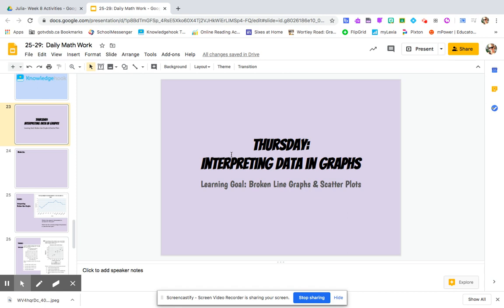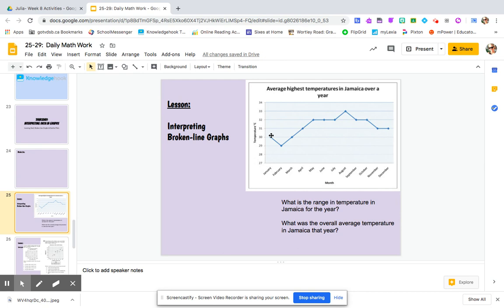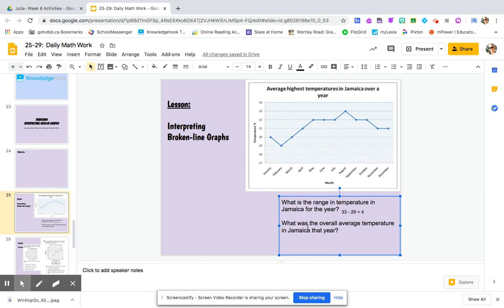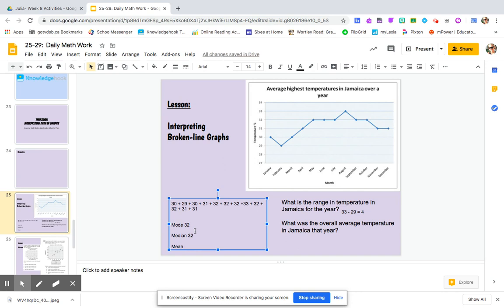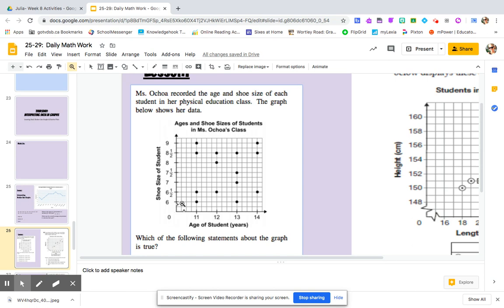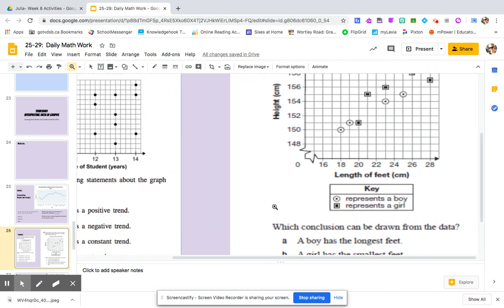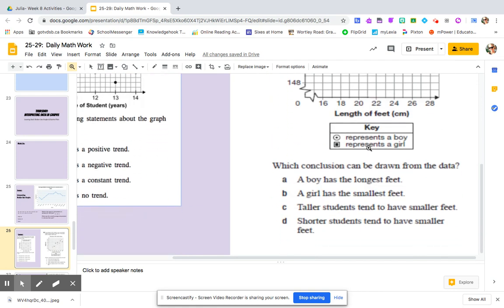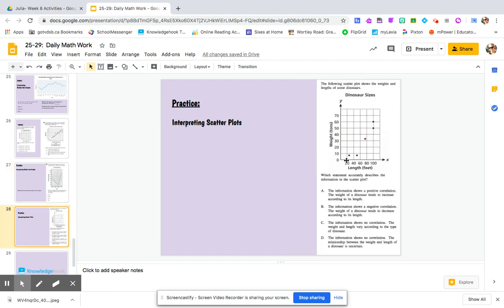Interpreting Graphs: Scatter and Broken Line